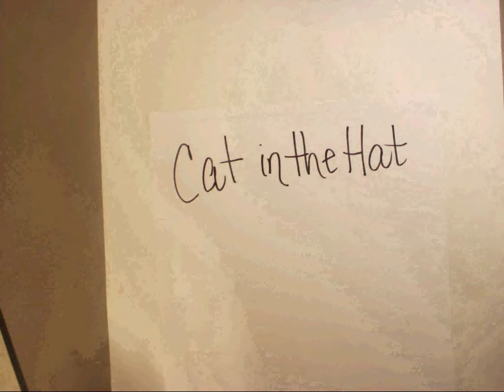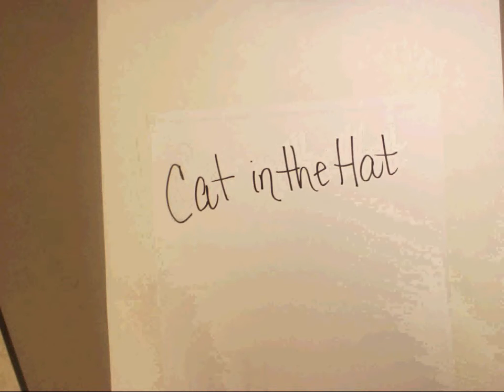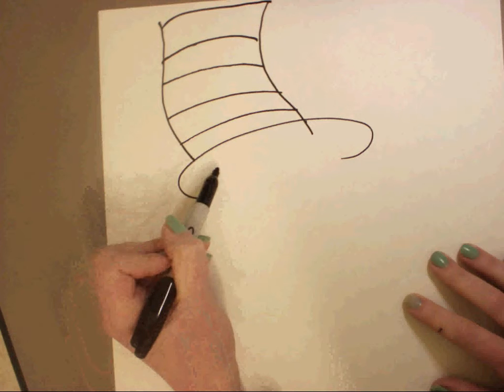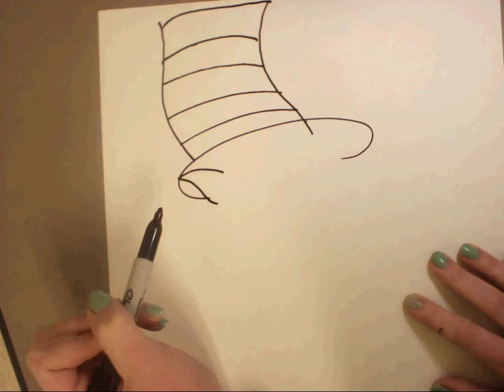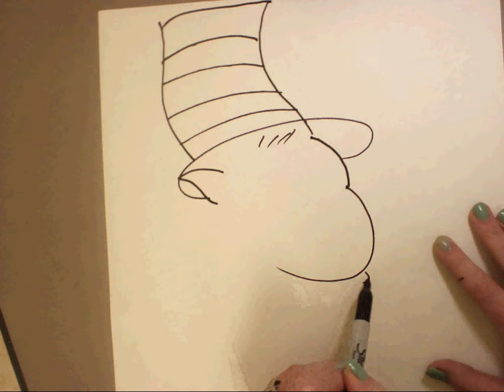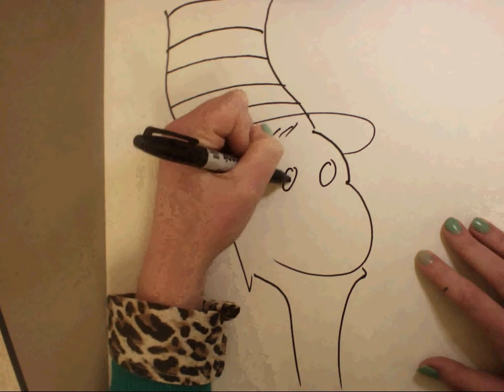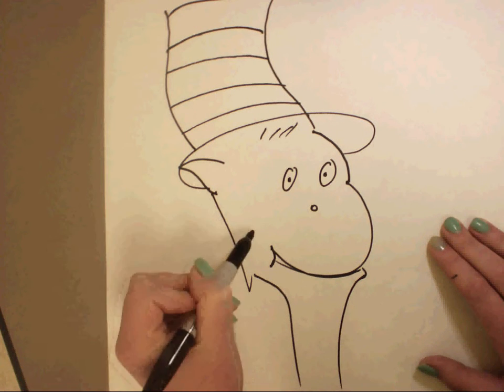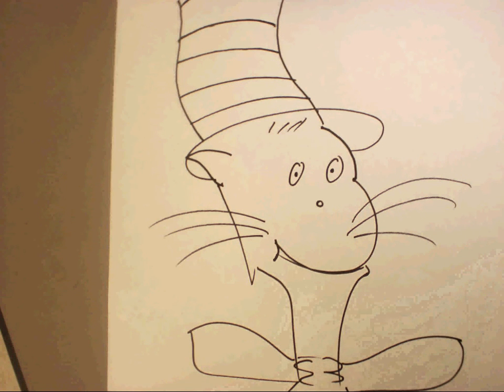cat in the hat